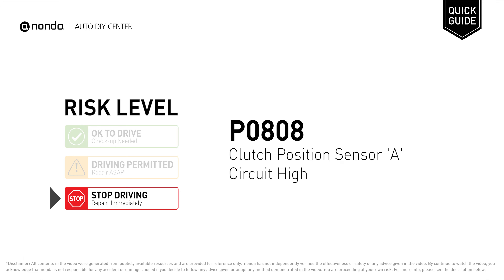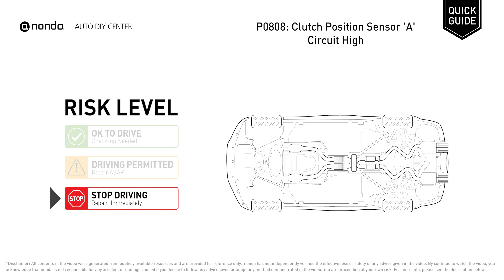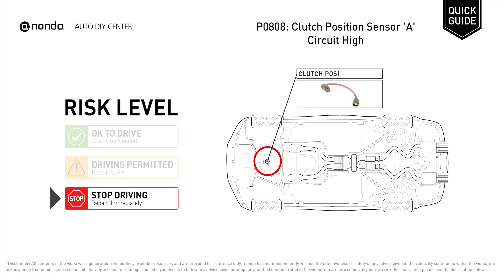What is P0808 Engine Code [Quick Guide]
Claim your FREE engine code eraser

Engine Code P0808: Clutch Position Sensor 'A' Circuit High
It indicates that the ECM has detected the clutch start switch fails to close, preventing the starter from engaging.
Replace the clutch position sensor.

Risk Level:
STOP DRIVING
Repair Immediately